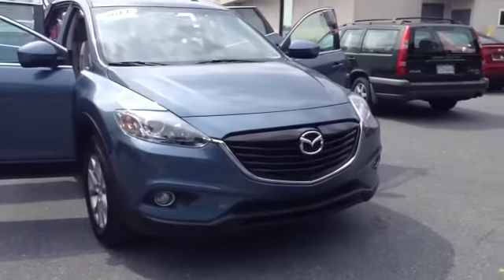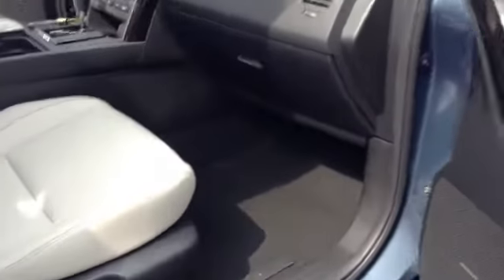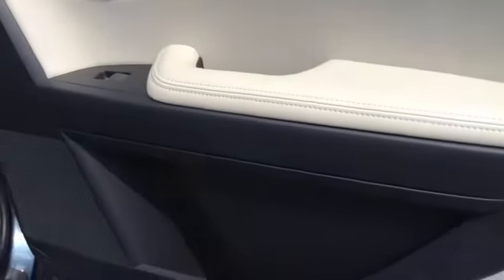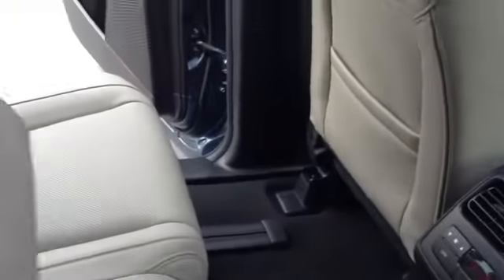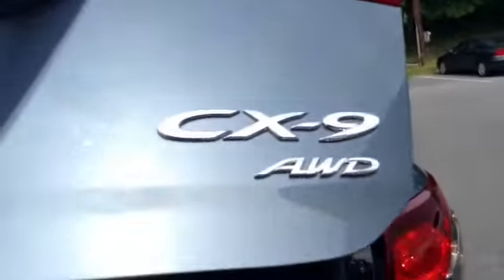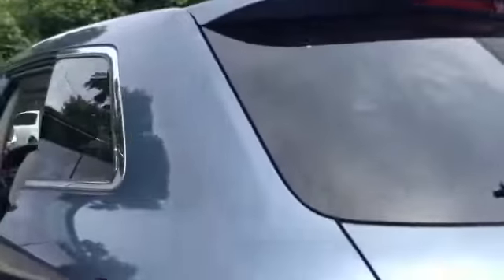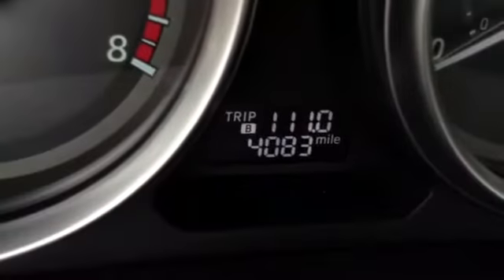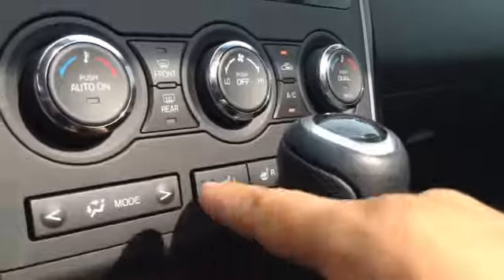2014 Mazda CX-9 Touring-for sale in Allentown PA 18103